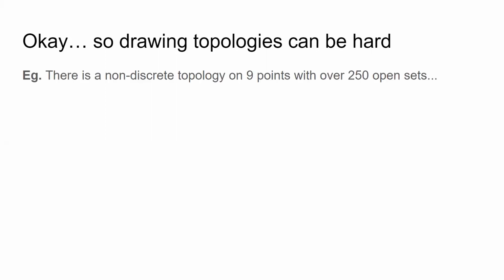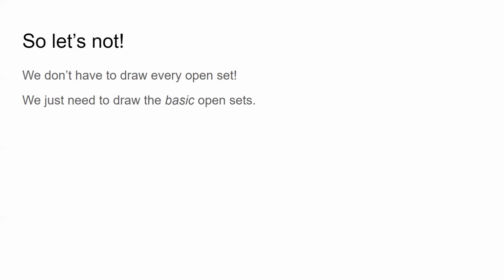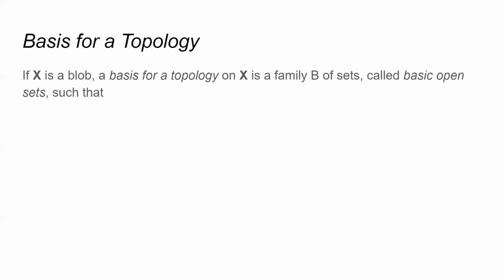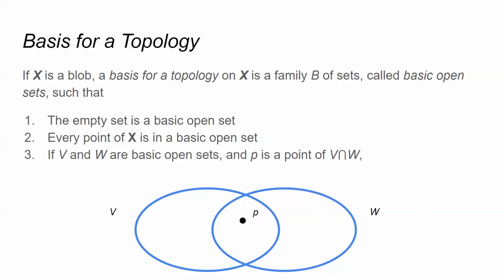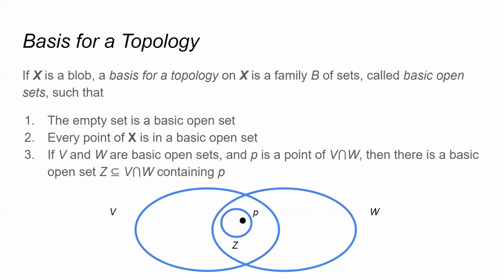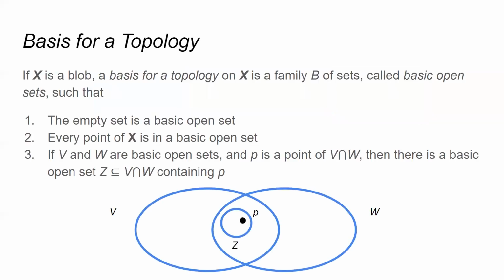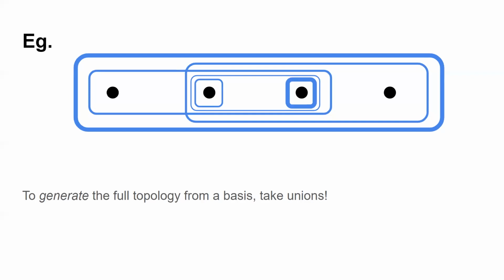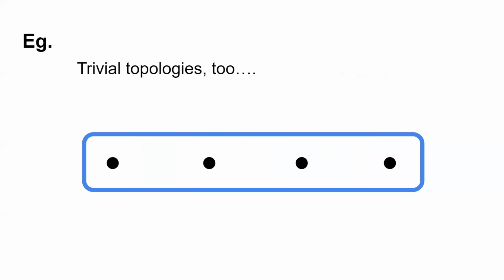Basic Open Sets | Giving Shape to Blobs class 1 part 2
Todd defines what a basis for a topology is, and how it can make drawing and understanding the topology easier.

Visit the course web page for notes and exercises to try